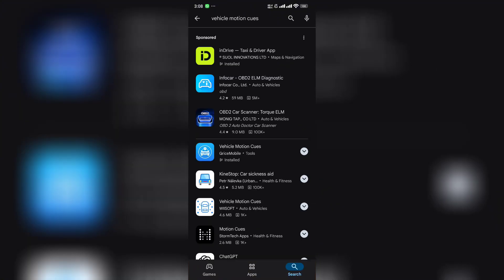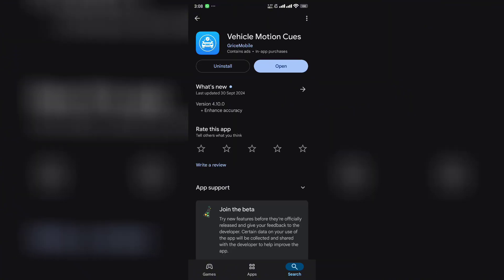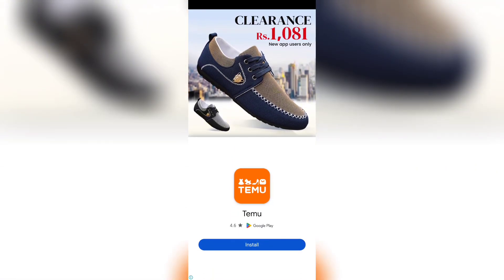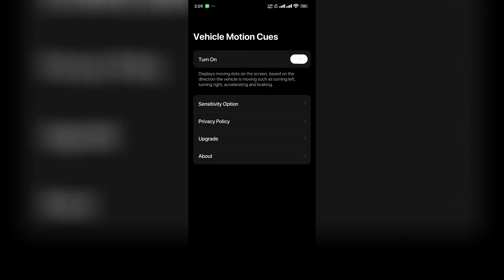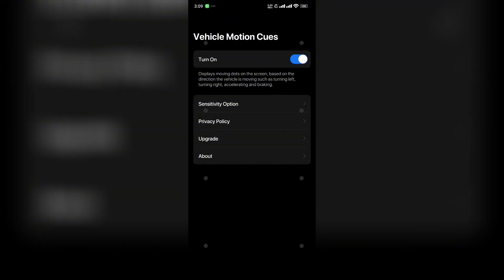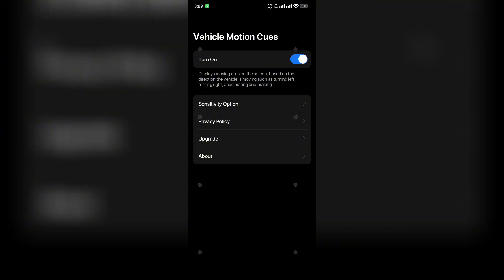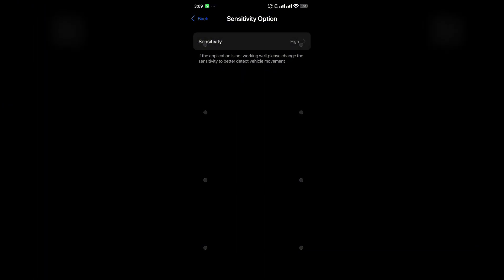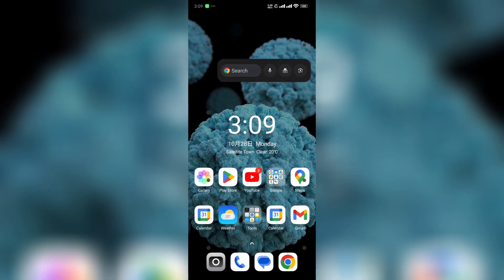How to use vehicle motion cues in Android 2024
In this video i am going to talk about vehicle motion cues in android phone that how to activate it

===Social===

===Channel===